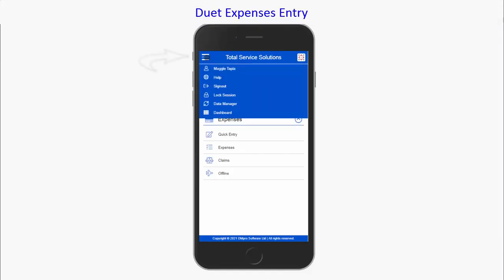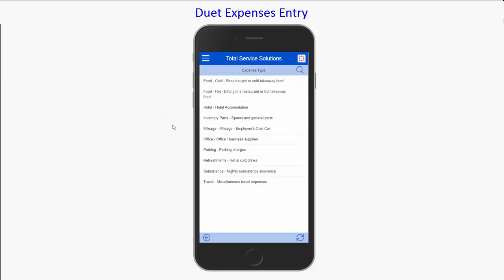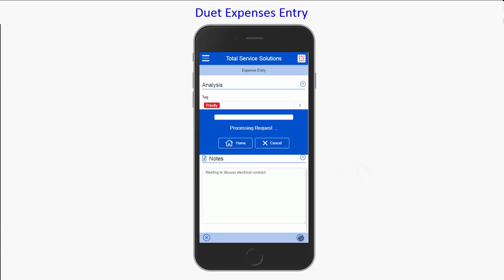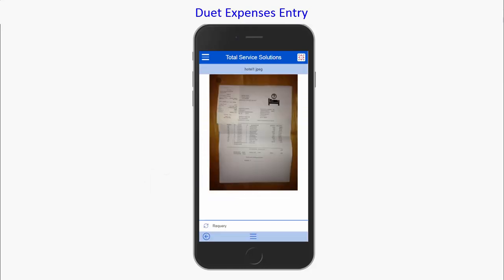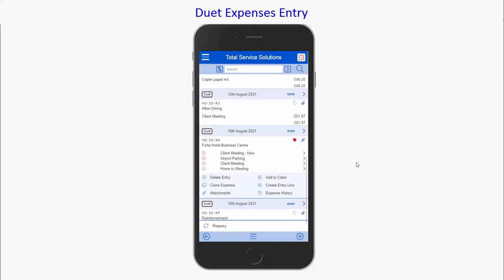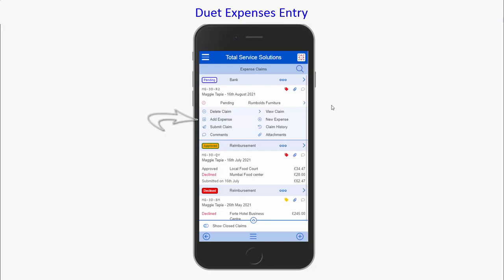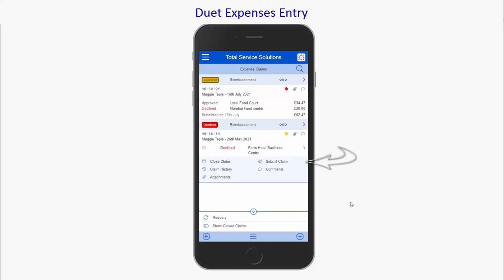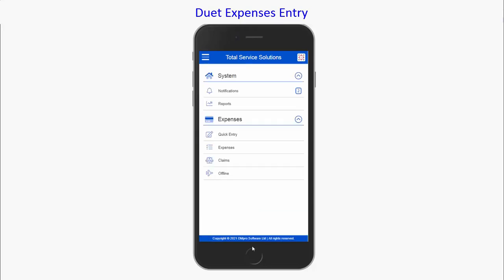Duet Expenses Entry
00:00 - Intro
00:33 - Duet Dashboard
02:01 - Quick Entry option
04:22 - Expenses Entry option
08:02 - Cloning an expense
08:51 - Making a claim
09:53 - Submitting a claim
10:38 - Closing a claim
10:57 - Dealing with partially approved & declined claims
13:17 - Marking a claim as repaid
13:06 - Expense Reports